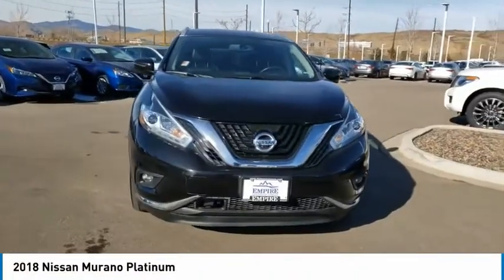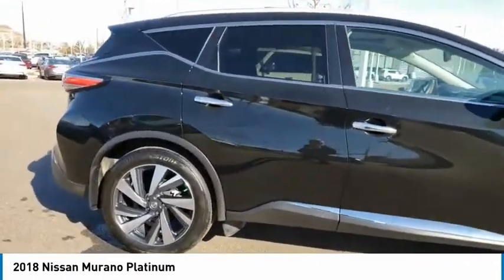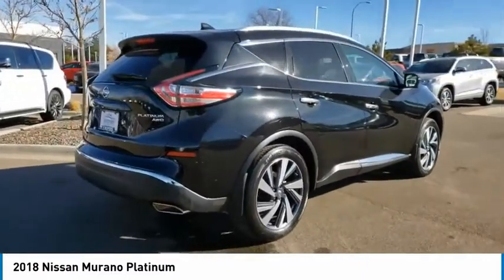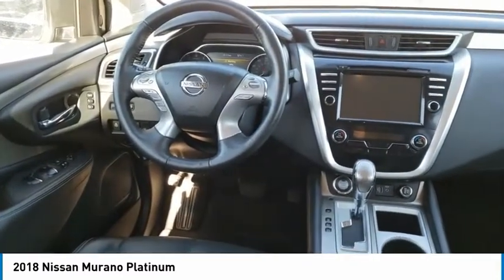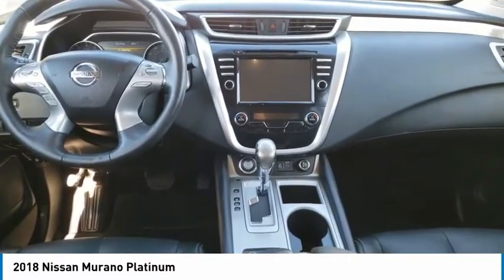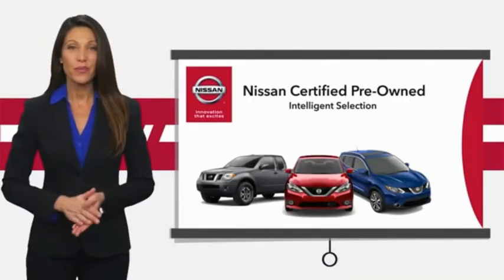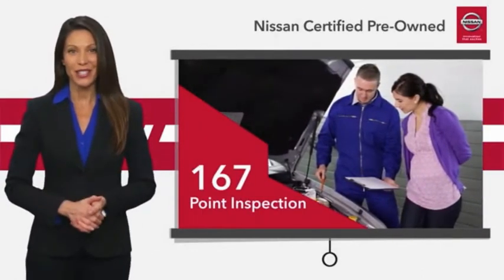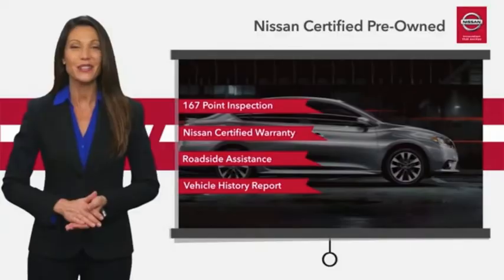2018 Nissan Murano Lakewood Colorado LN717066A